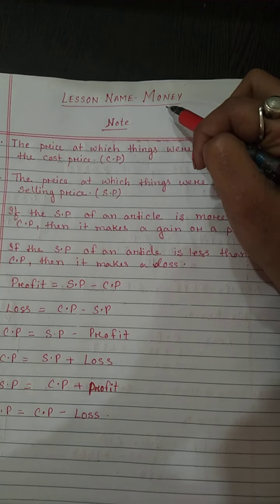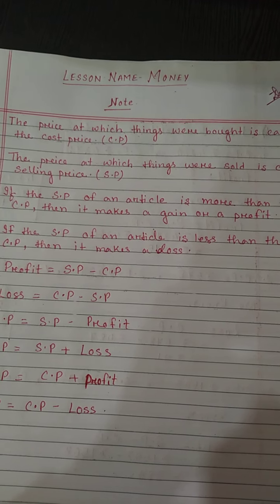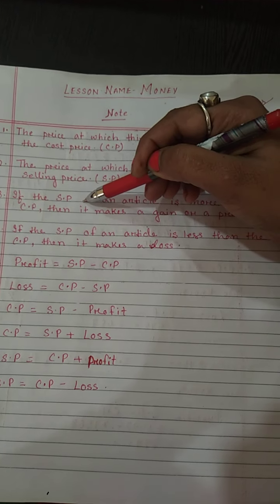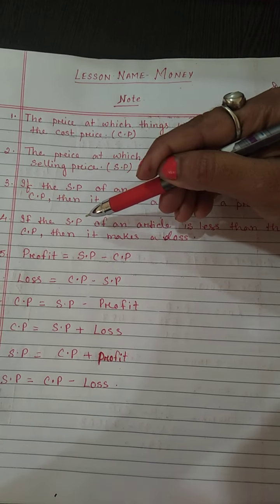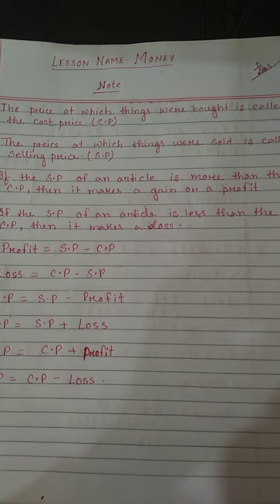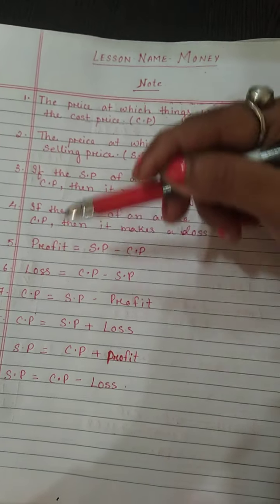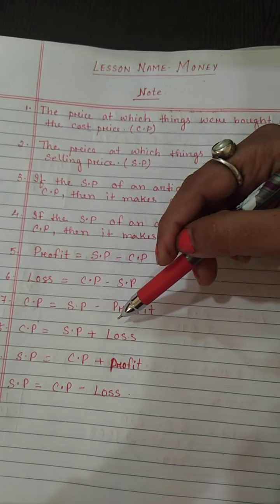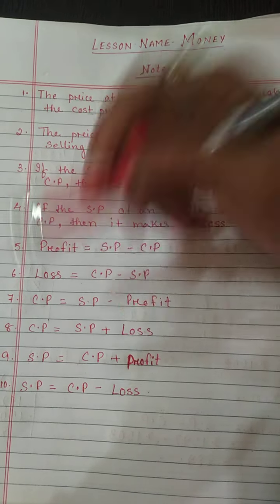Chapter Name-Money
These video is for class-5 childrens
lesson Name -Money